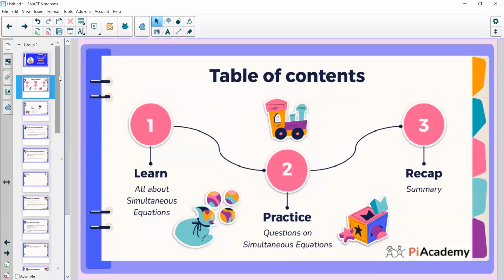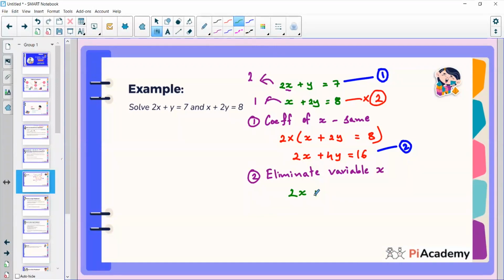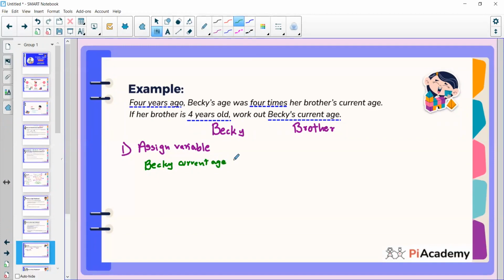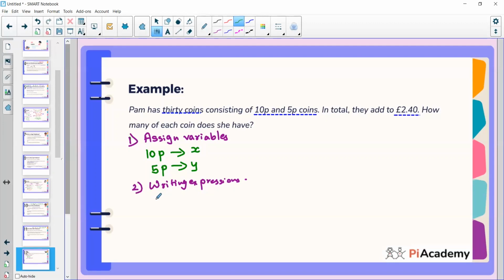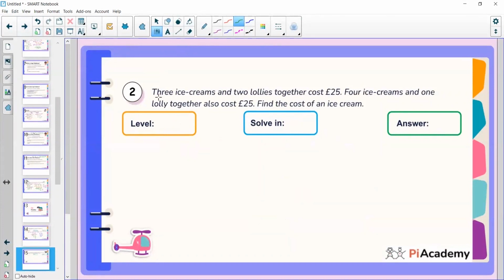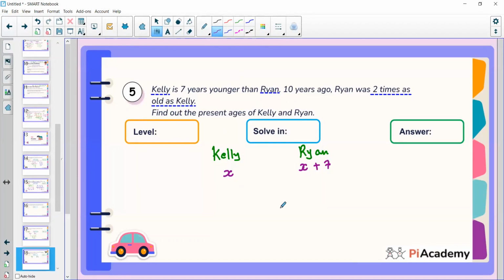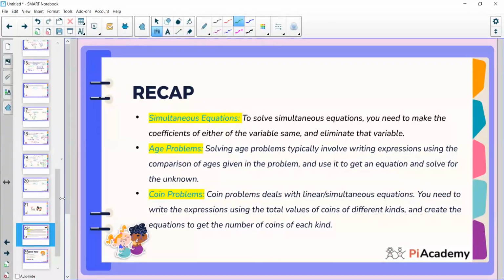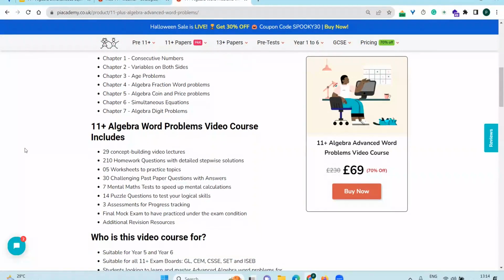11+ Exams 2024 | Algebra Master Class - Simultaneous Equations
Throughout our decade-long experience of placing students in leading Grammar and Independent schools, we have noticed that the majority of students face difficulty with Simultaneous Equations when attempting 11+ Algebra questions. This consequently leads to low scores in their 11+ Maths Exam.

In this video, students will be taught how to solve Simultaneous Equations questions asked in 11 plus exams.

A clear understanding of this topic is crucial as it forms a base for Algebra concepts which would be taught in upcoming years.

Benefits of 11+ Algebra Master Class:
Establish a strong groundwork in the fundamentals of Algebra.
Enhance the ability to solve Simultaneous Equations by mastering the Elimination Method
Learn the concepts of The Additive property of Equality and Additive Inverse to solve Algebraic Equations.
Improve your ability to solve Algebra dependent Age and Coin Word Problems.
Boost your 11+ Exam Scores through practice & quiz sections on Simultaneous Equations

In this course, we will be covering questions on Simultaneous Equations.

The key focus will be on:
Solving Simultaneous Equations using the Elimination Method
Solving Algebra dependent Age Word Problems
Solving Algebra dependent Coin Word Problems

Let us learn more about them & solve word problems in this video to boost our 11+ Score.